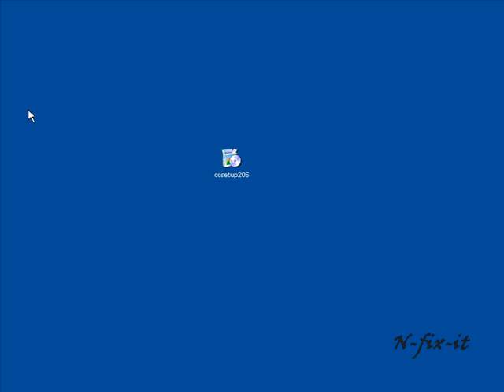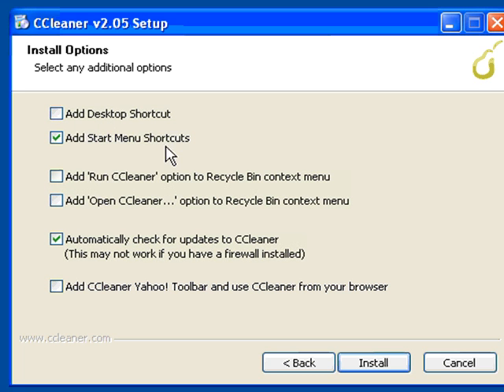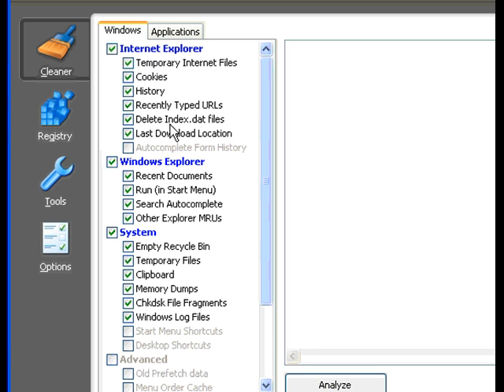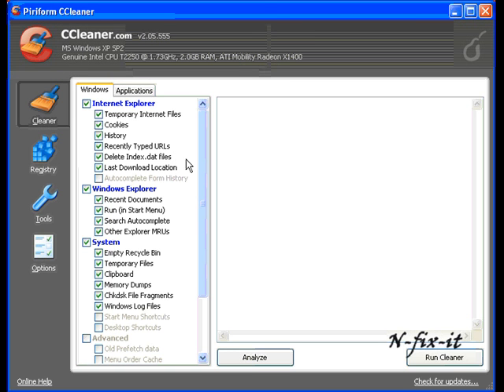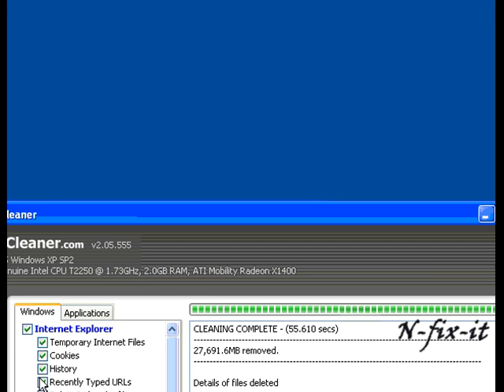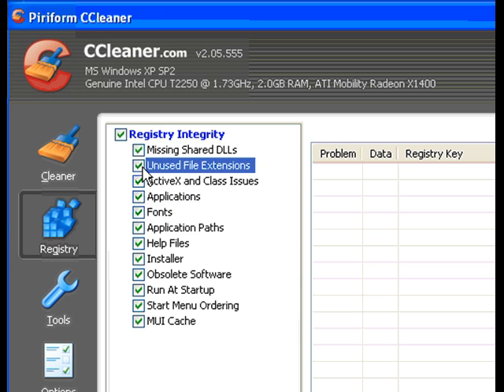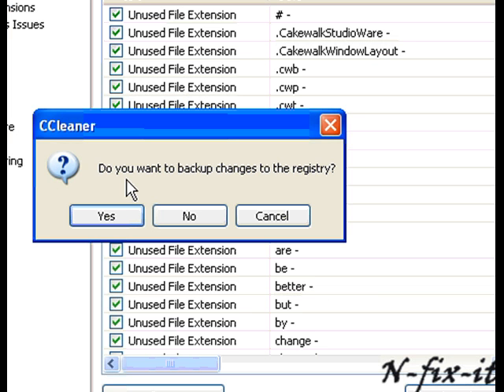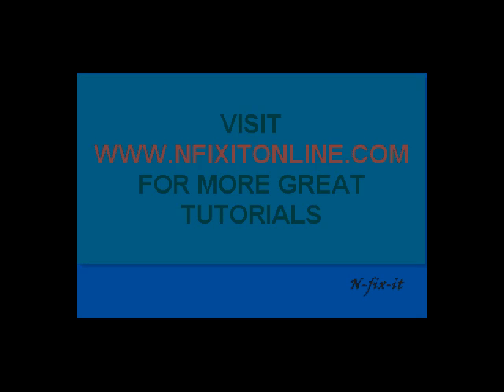how to use ccleaner to clean your windows xp registry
11:37
CCleaner is a freeware system optimization It removes unused files from your system - allowing Windows to run faster and freeing u CCleaner is a freeware system optimization It removes unused files from your system - allowing Windows to run faster and freeing up valuable hard disk space. It also cleans traces of your online activities such as your Internet history. But the best part is that it's fast (normally taking less than a second to run) and contains NO Spyware or Adware! :)